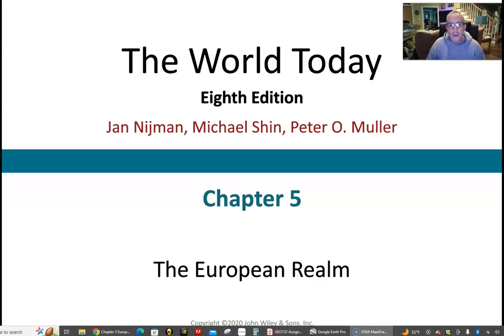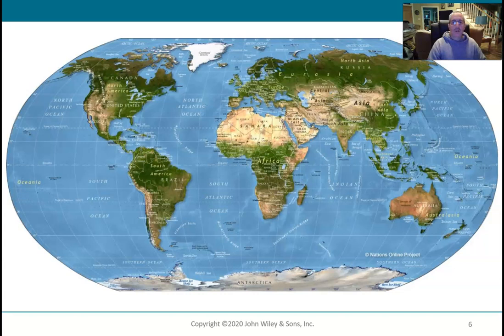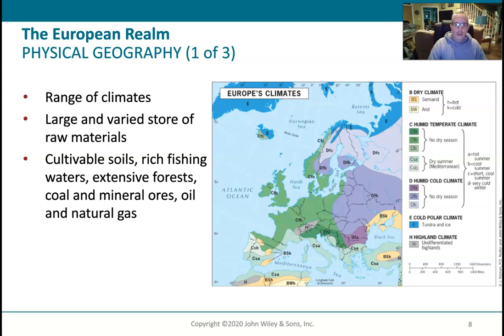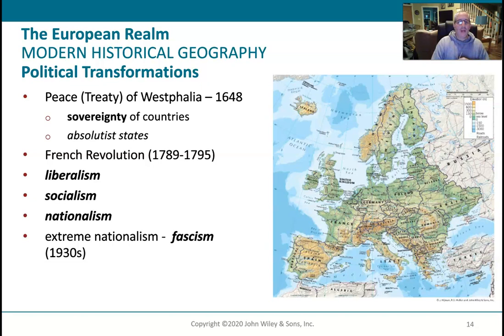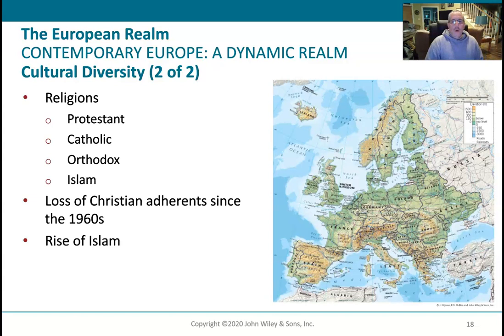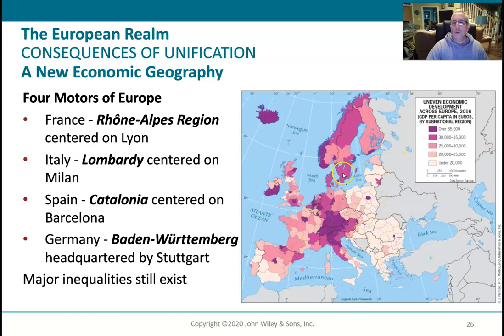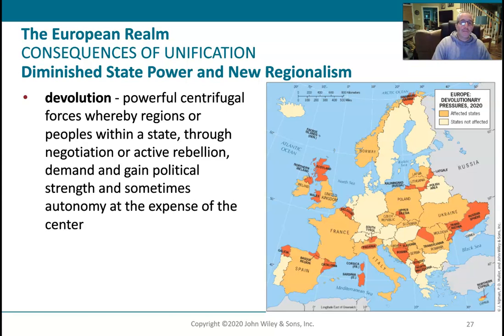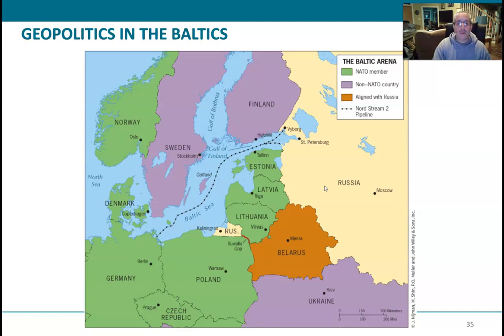GEO152 HW5 Lecture